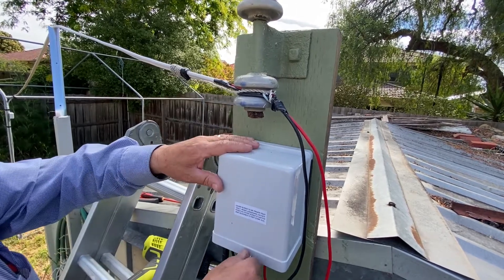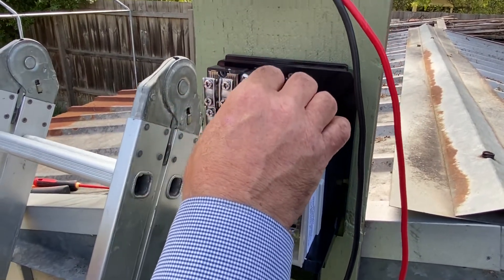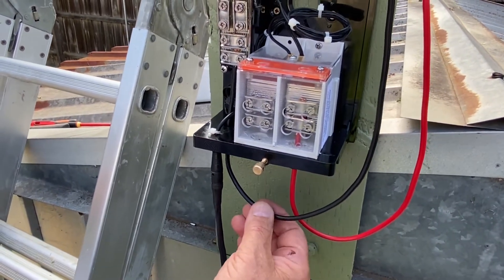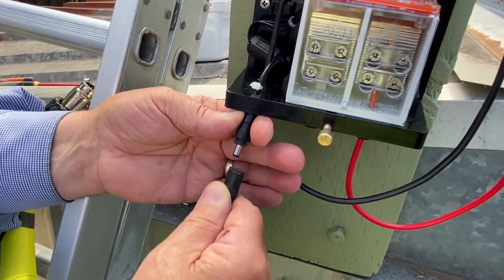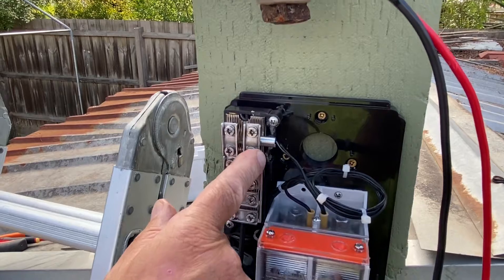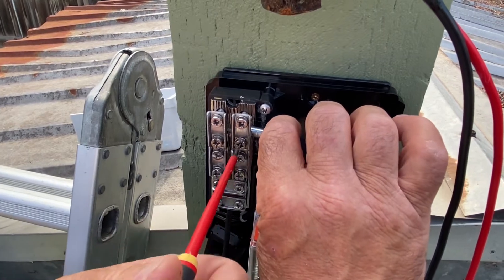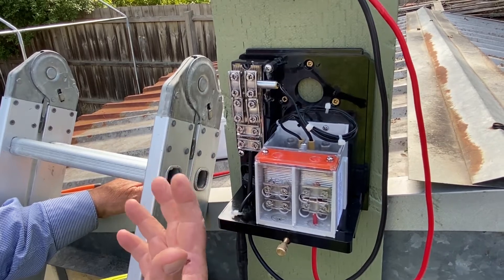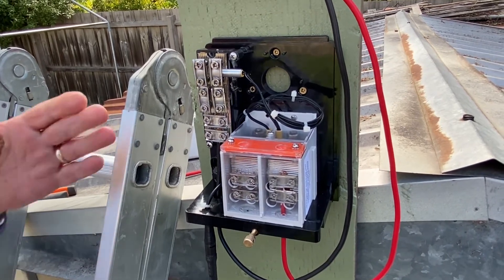PIPTECH - FOLCB PIP Demo - Overhead electrical fuse intake connector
PIPTECH has a simple device to protect the Mains Connection box that sits on the front of your property, from High Resistance Connections or High Resistance Joints. This simple device has the potential to stop house fires from originating at the FOLCB (Fused On-Line Circuit Breaker) or any mains connection box.

Overhead electrical fuse intake connector with PIPTech's products prevent electrical fires

Use PIP Technology Fire Safety Products in lieu of an extinguisher for electrical fire